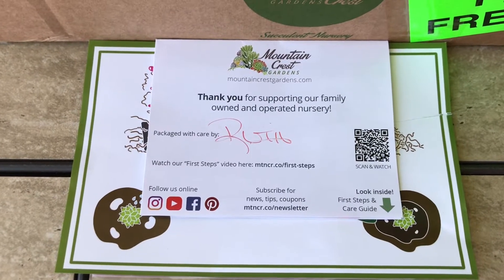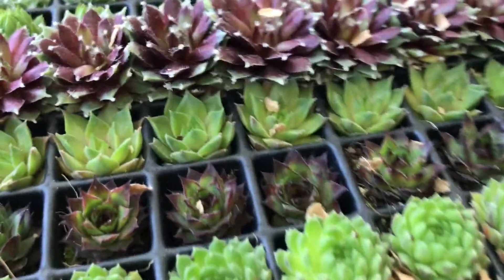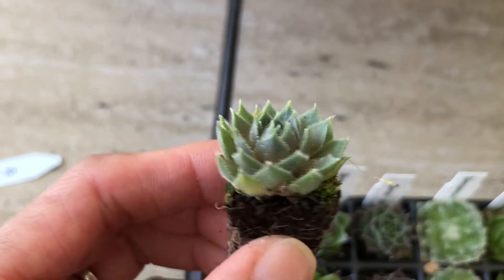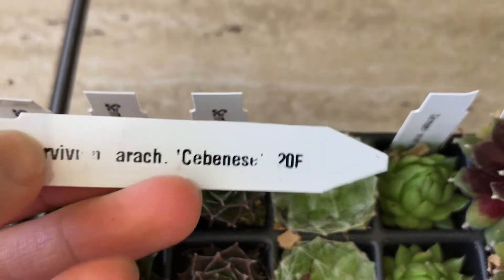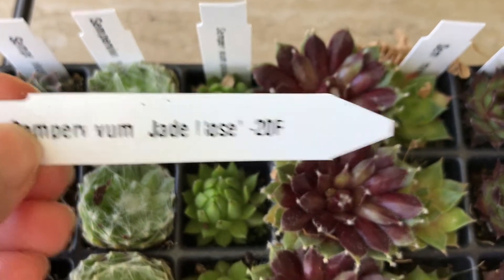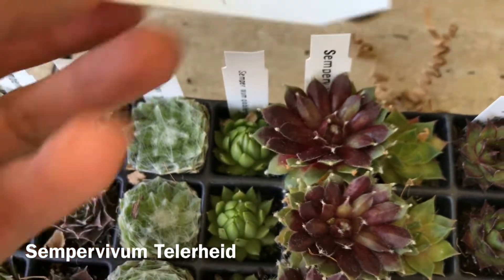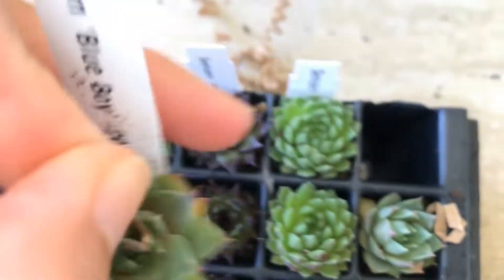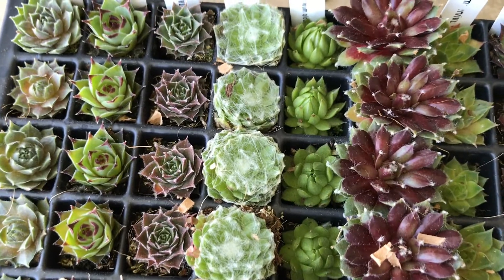Unboxing Succulents from Mountain Crest Gardens // Sempervivums Part 1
I'm so excited to unbox these succulents from Mountain Crest Gardens / Sempervivums (hens and Chicks) 100 Mini Plug Tray - 100 Varieties. They are so beautiful and I can't wait to plant them.